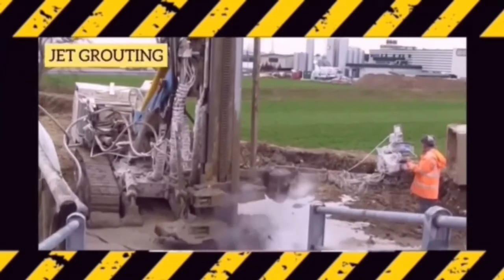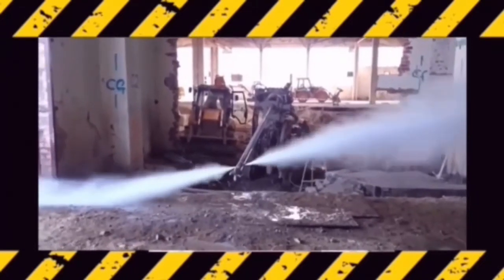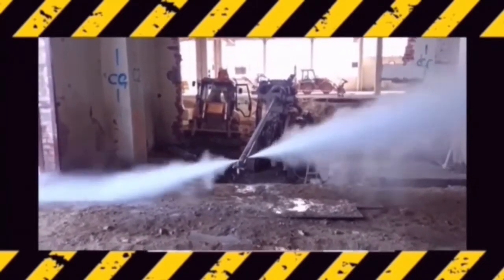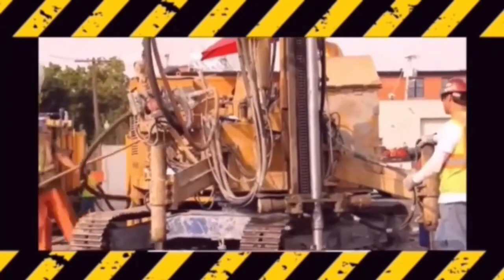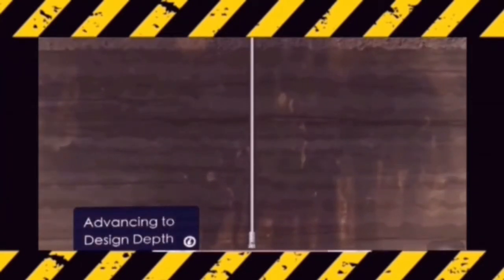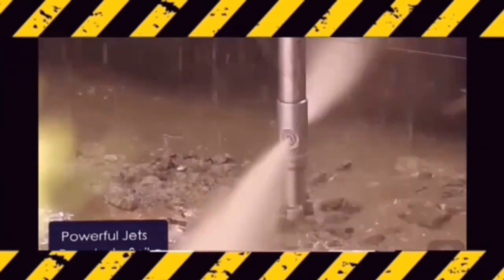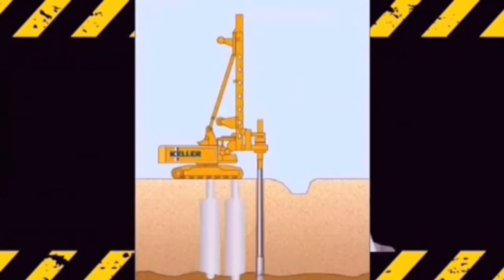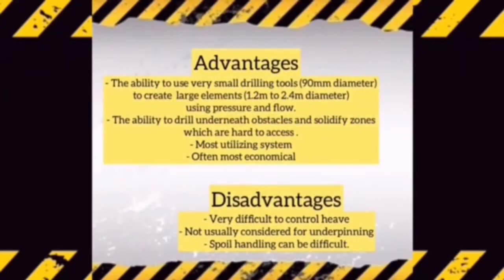EC2204C7 GROUP 2 MOVIE GROUND IMPROVEMENT TECHNOLOGY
GROUND IMPROVEMENT TECHNOLOGY